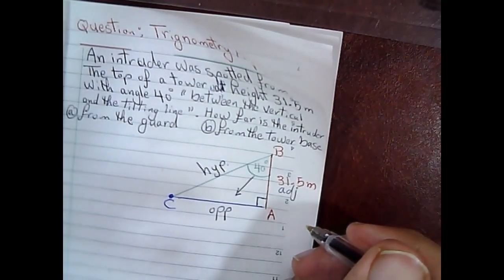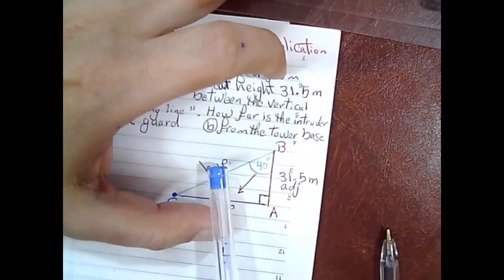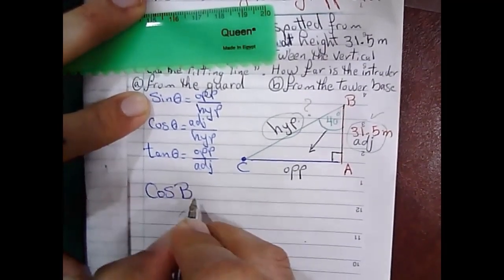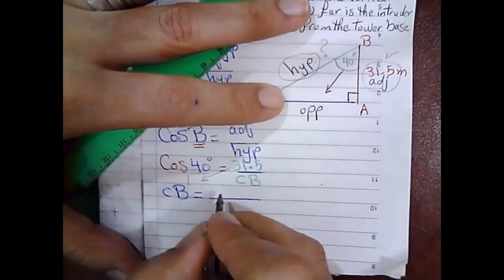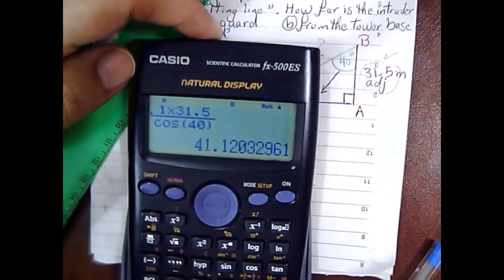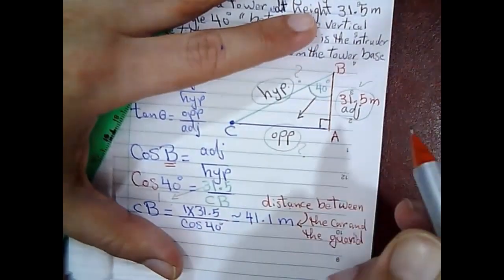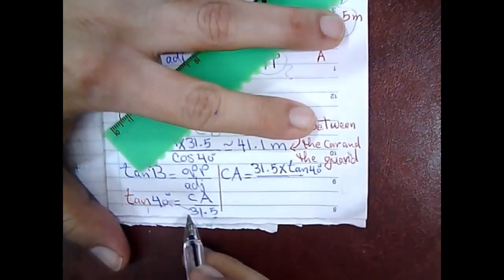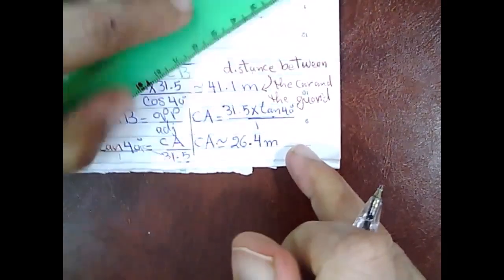Measure Distance By Protractor (Trigonometry)